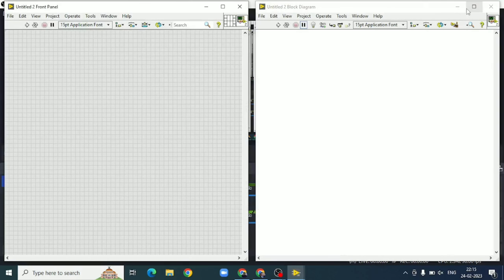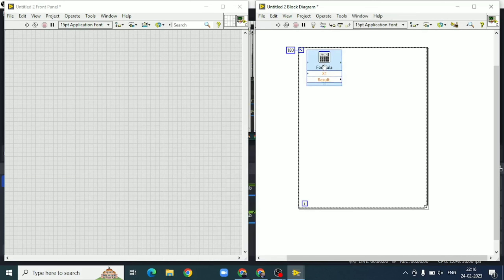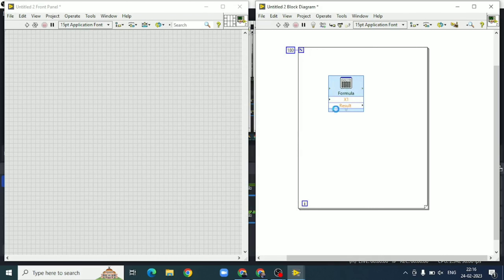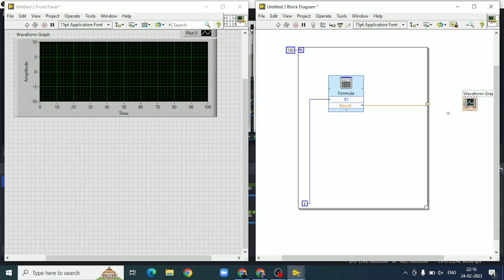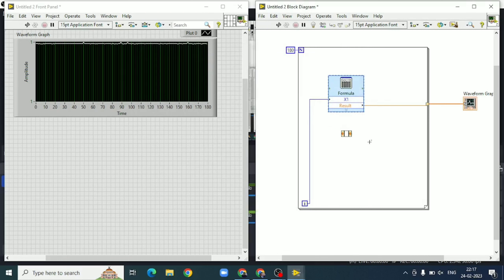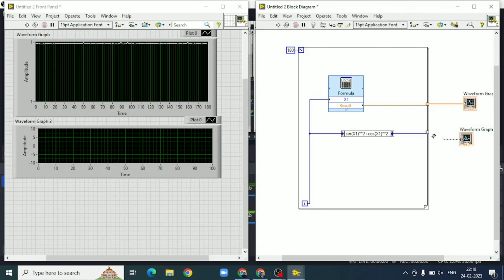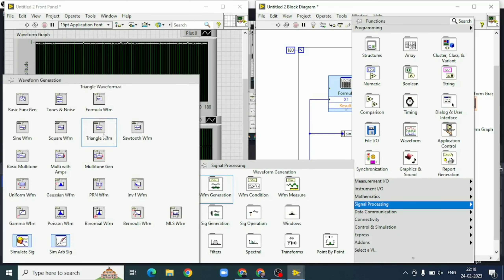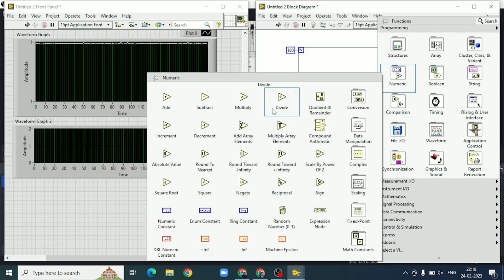trigonometry identity sin square theta plus cos square theta